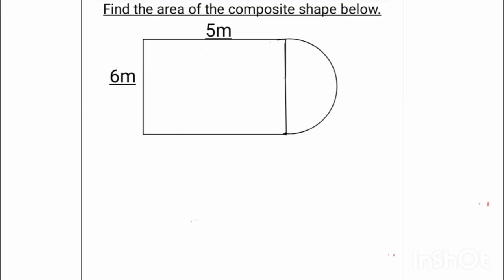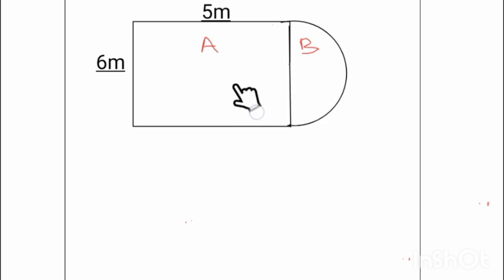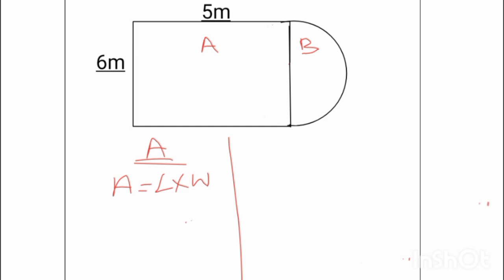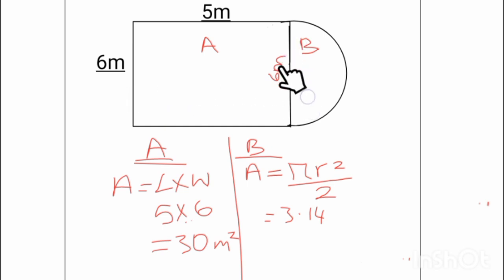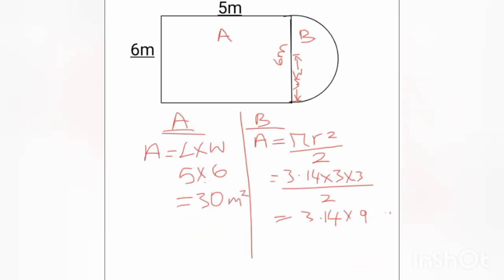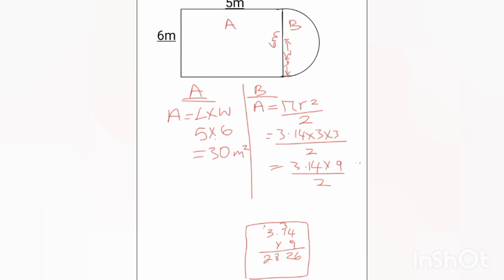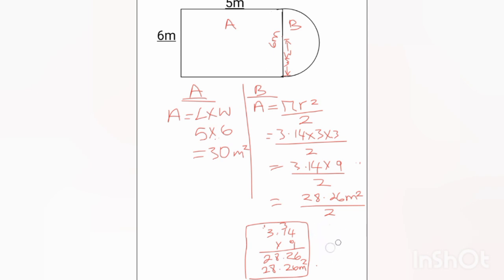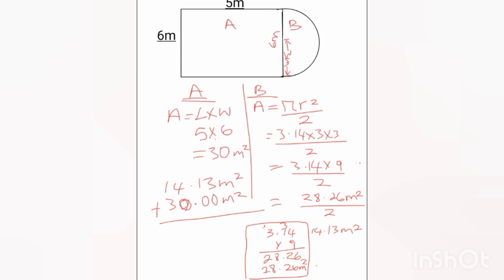March 19, 2023